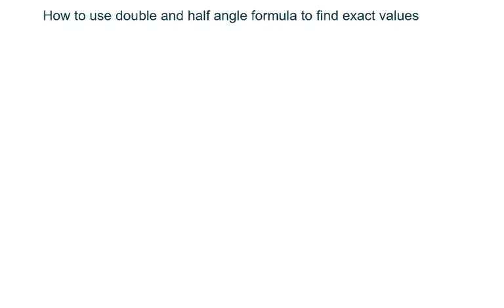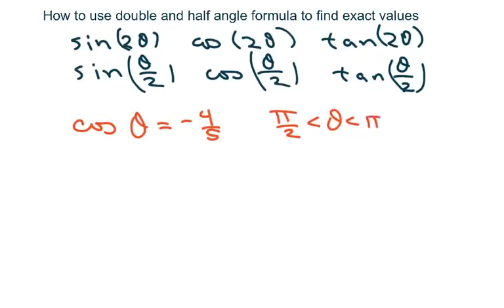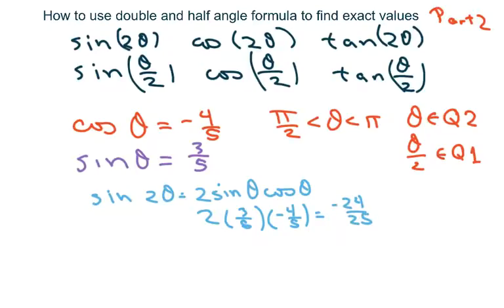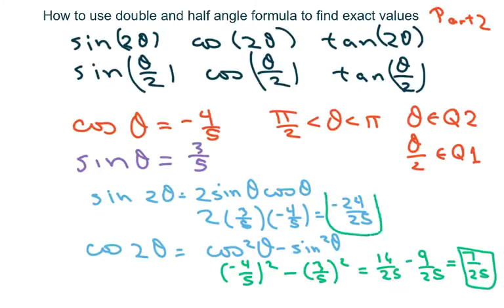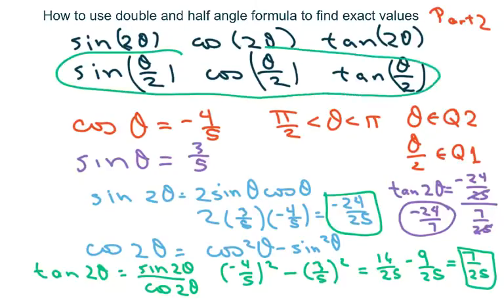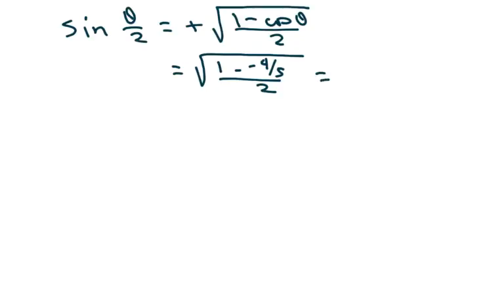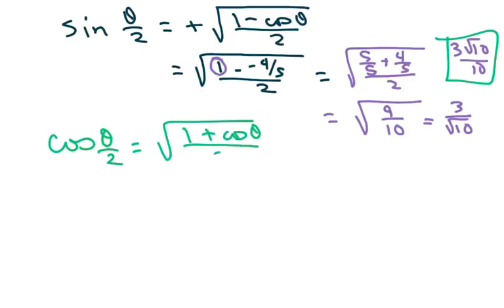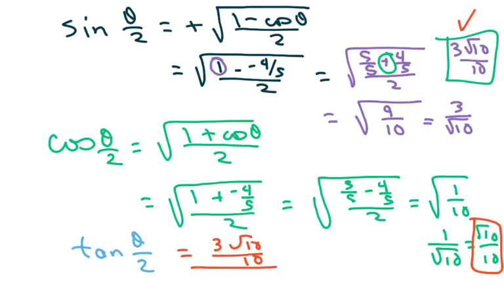How to use double and half angle formulas to find exact values. Part 2